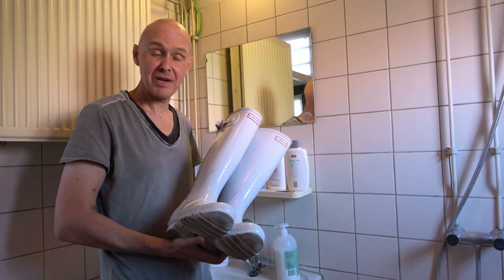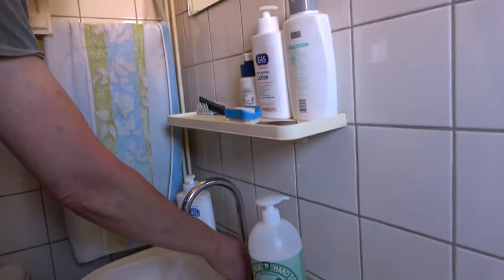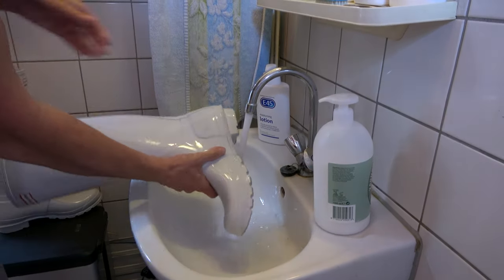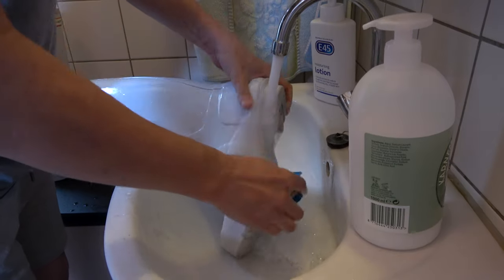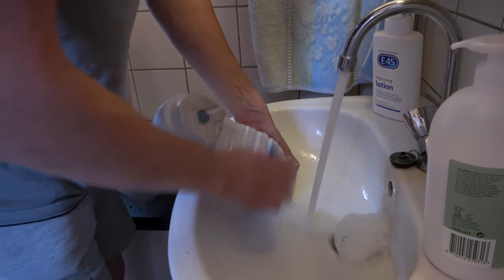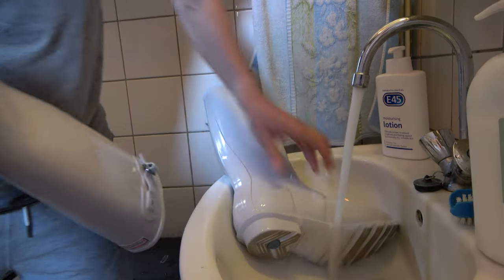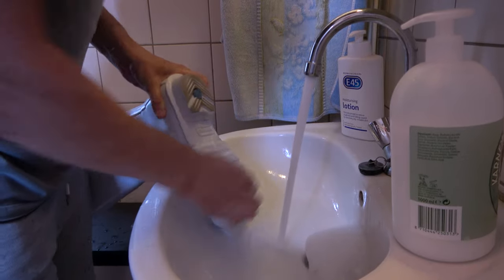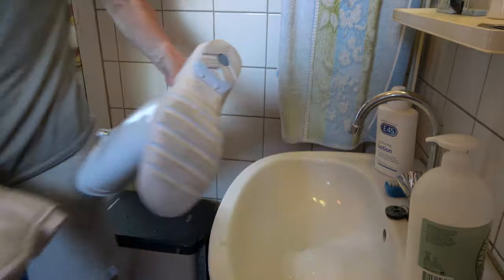Cleaning rubber boots / wellies - tutorial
Various people have asked me how I manage to keep my wellies so immaculately clean and asked me for a little tutorial. (continue reading below)

Here you can see my white gloss Hunter Original Tall boots, which are a couple of years old now and have been worn intensively over the past months.

Never use aggressive detergents on real rubber boots as it will ruin them. Only use a mild handsoap. To clean the soles you can use an old nail scrubbing brush. Of course, this method works for all boots that are made of natural rubber, regardless of which manufacturer or what colour they are. It works for rubber boots with both a matte or high gloss finish.

After cleaning, make sure to wash away any remaining soap rests and dry your boots with a soft (tea)towel. Never place them near a heat source to dry or on top of a heat radiator. The hot air will dry out the rubber, causing cracking. Ideally, use Hunter Boot Buffer (or similar silicone) spray to replenish the rubber and restore the natural shine.